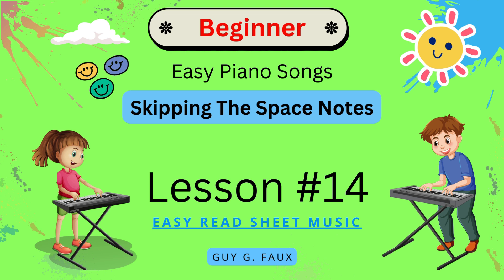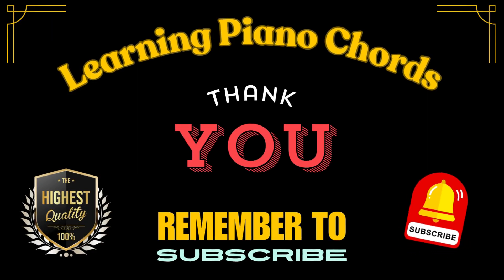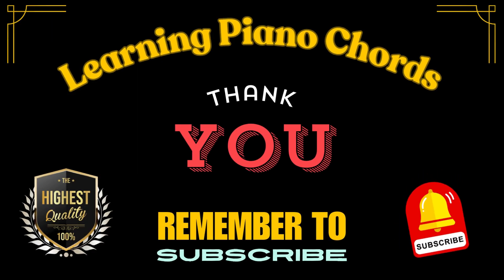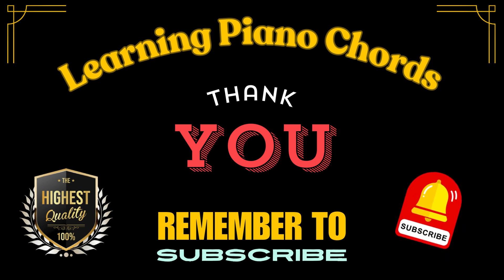Lesson #14 - Easy Piano Songs for Beginners - Skipping The Space Notes - Beginner Piano Tutorial.